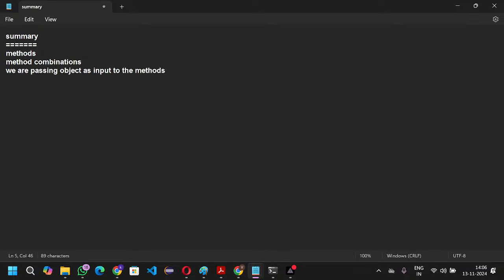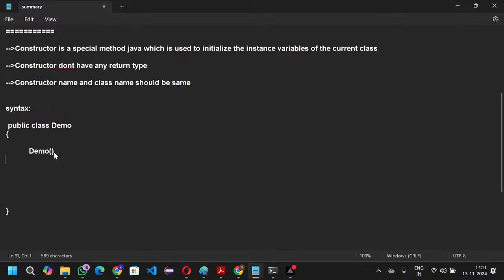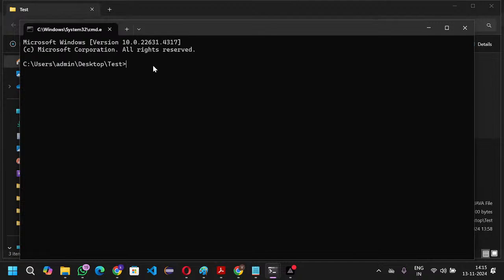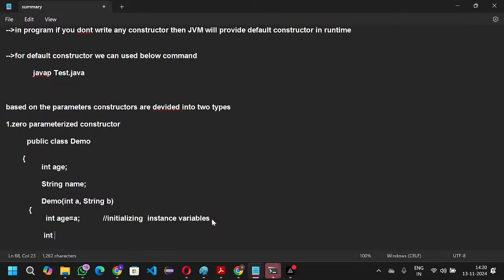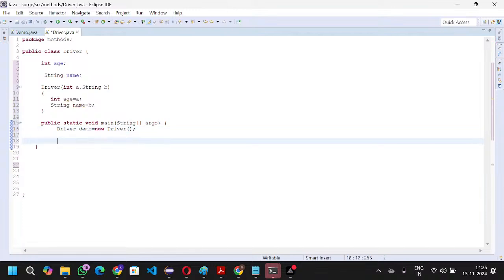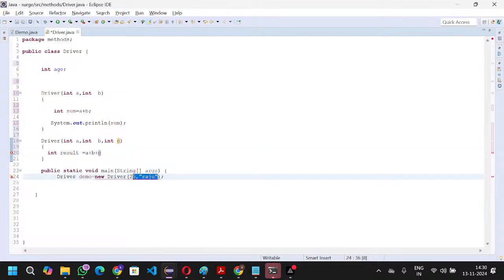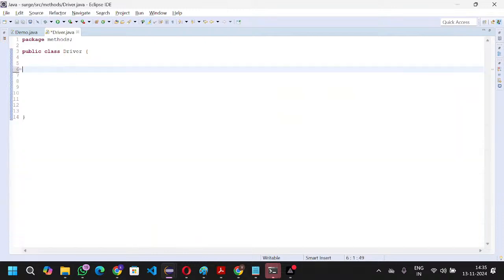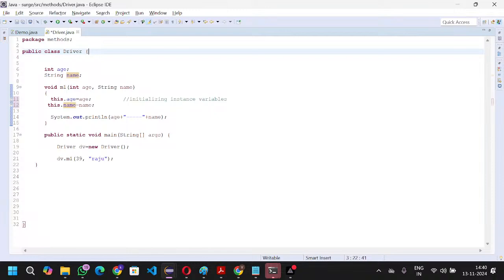class 23 - Understanding Constructors in Java: Types and Uses Explained!